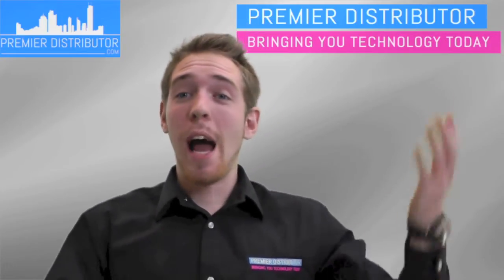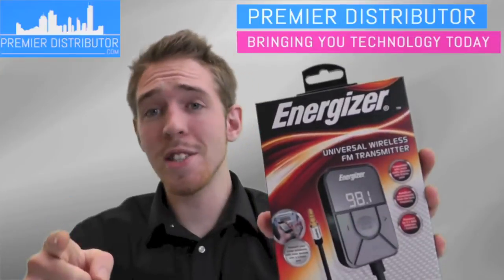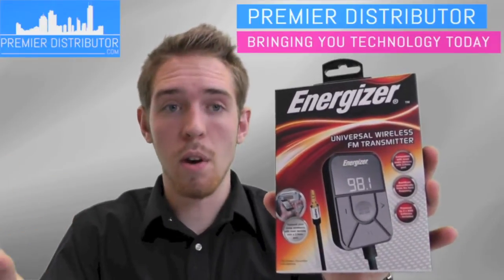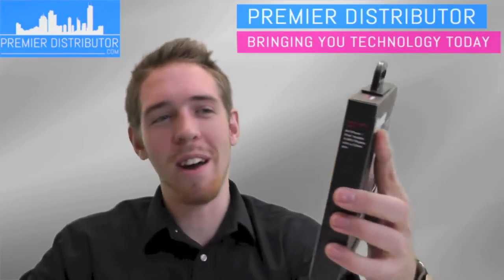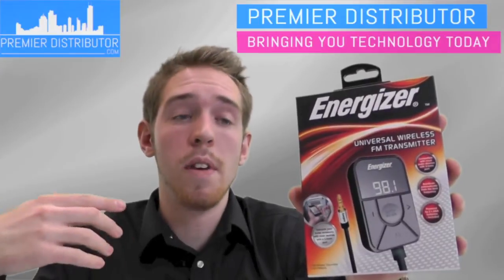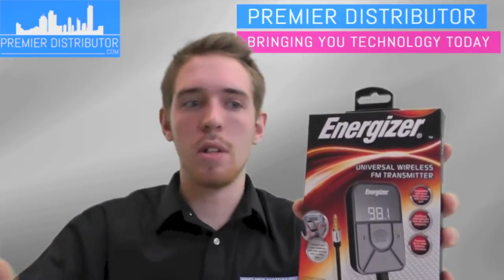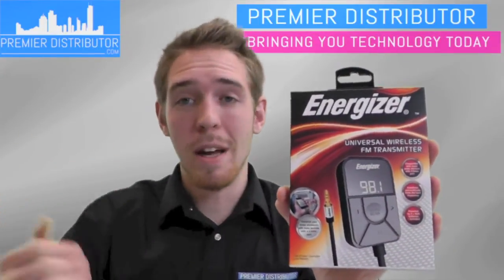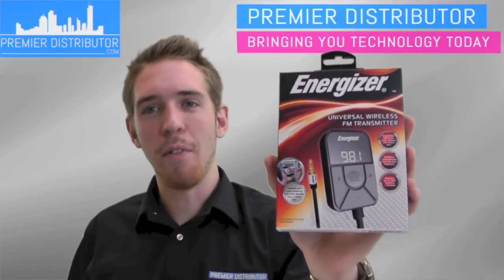Premier Distributor - Energizer Universal Wireless FM Transmitter